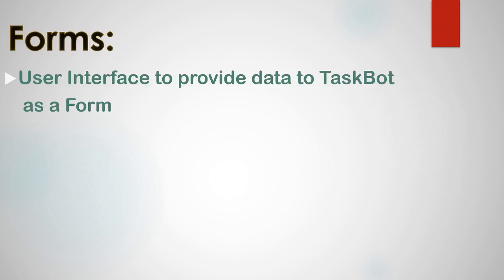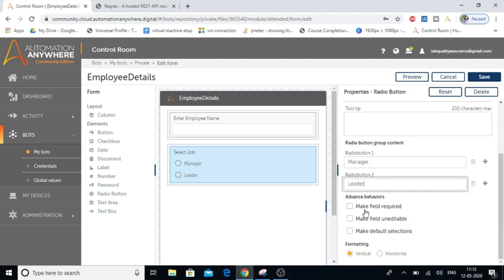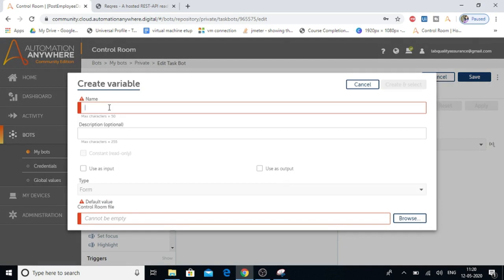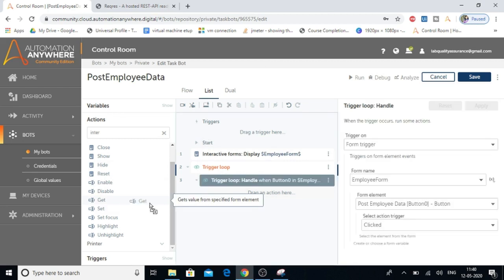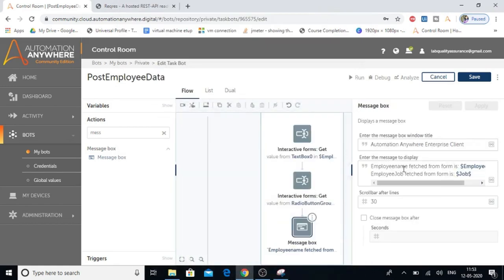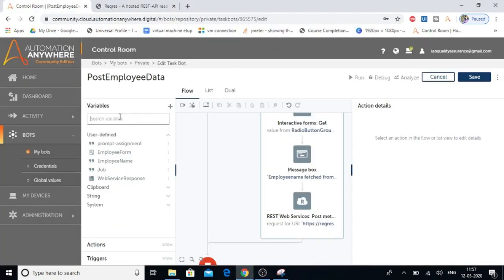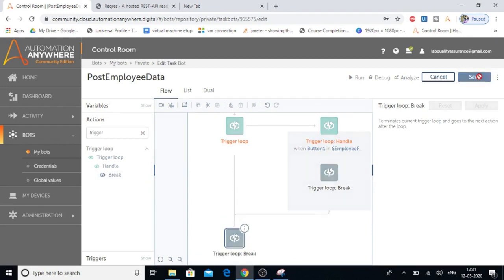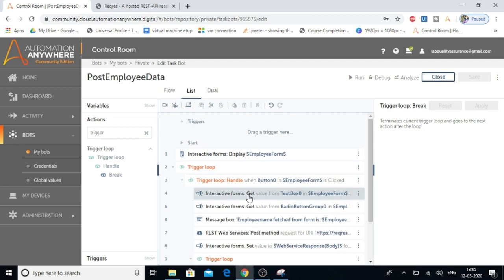Forms and Interactive Forms |Trigger Loop |Attended Automation Example |Automation Anywhere A2019#13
Hi Guys!
This video explains How to work with Forms and Interactive Forms in Automation Anywhere A2019, along with Trigger Loops
Forms:
User Interface to provide data to TaskBot as a Form
User can build a Form to send data to TaskBot at one single go
Data can be sent back to the Form from TaskBot as output

Interactive Forms:
Acts as in Interface between Forms and Task Bot
It Interacts and acts upon Forms